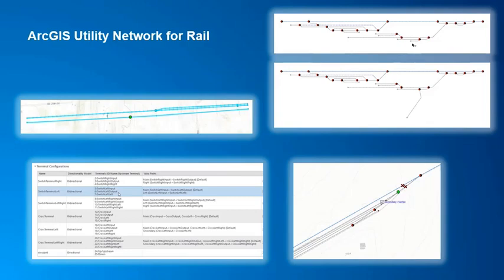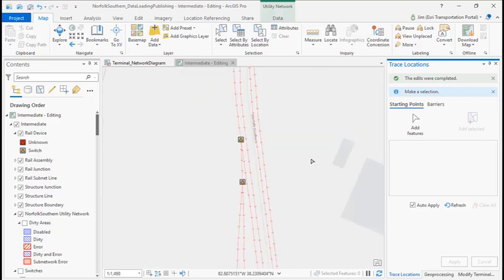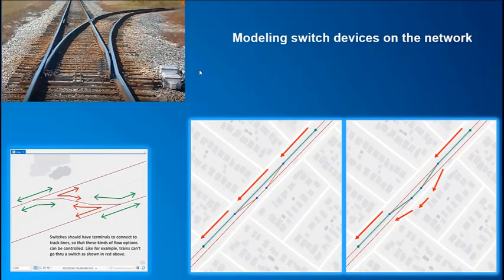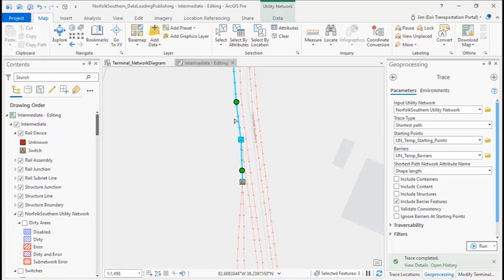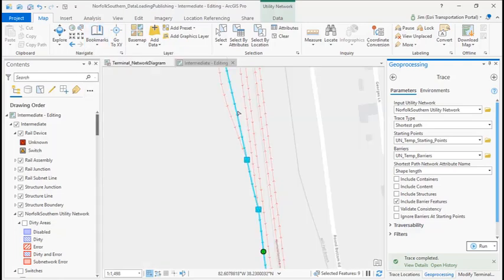Utility Network for Rail DEMO 90SEC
See how the most robust toolset in the ArcGIS system is being used to support railroads across the globe.